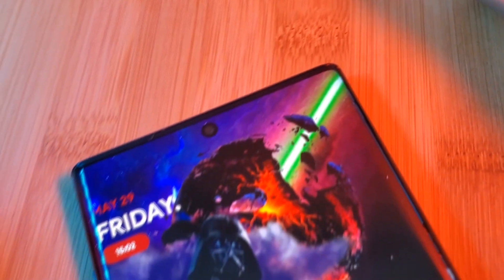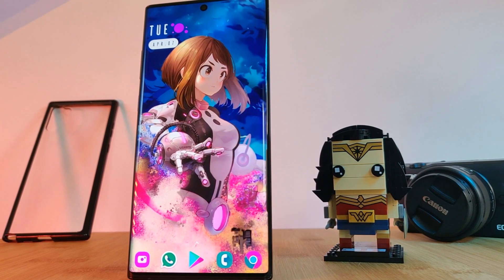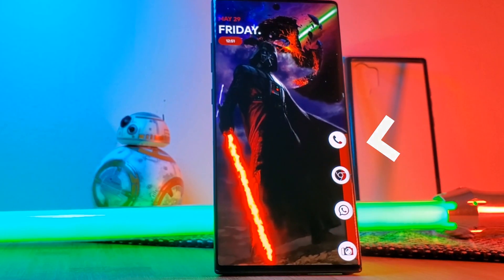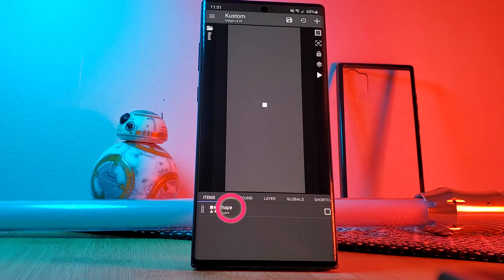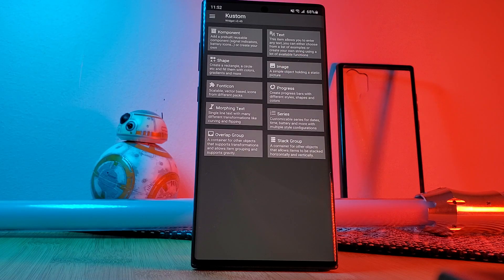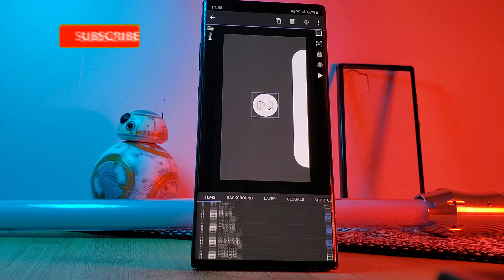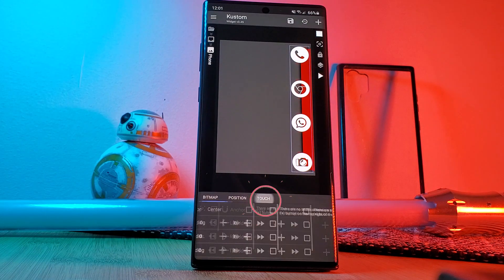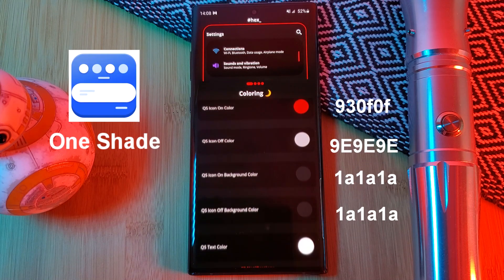Awesome Darth Vader Android Setup - How to Customize your Homescreen LIKE A PRO- Setup Tutorial EP5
This week I thought I would follow up on my "How to Customise your Android Homescreen LIKE A PRO" series with another phone homescreen step by step guide. This time a Star Wars Android theme, an awesome Darth Vader, Anakin Skywalker homescreen setup. I hope this helps you guys customize your Smartphones!

Video covers

Android star wars customization, Android customisation, Darth Vader Wallpapers, star wars homescreen setup, Android custom sith setup, android star wars themes